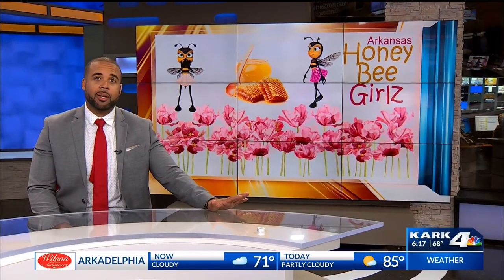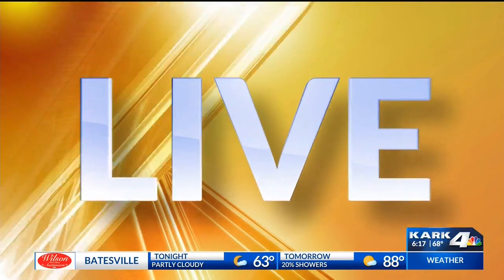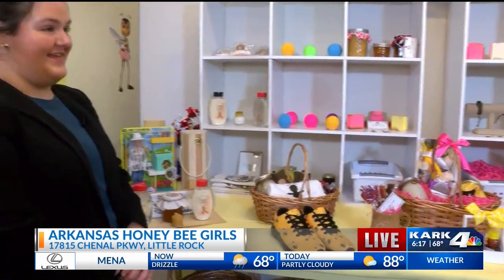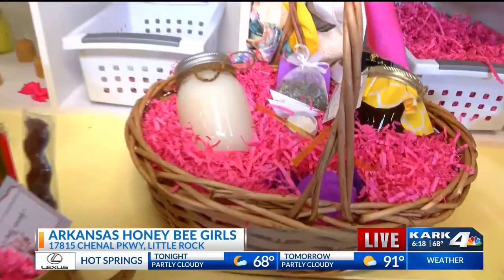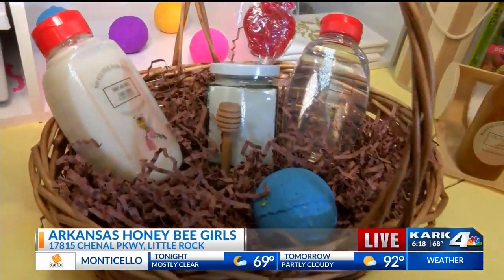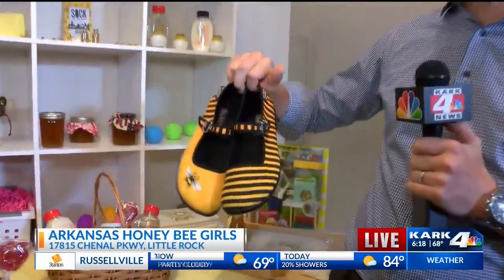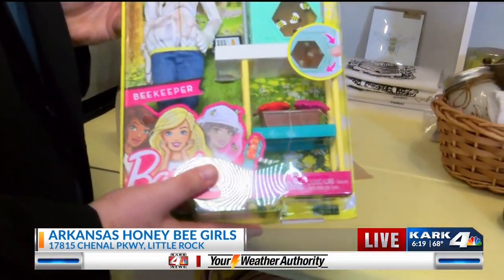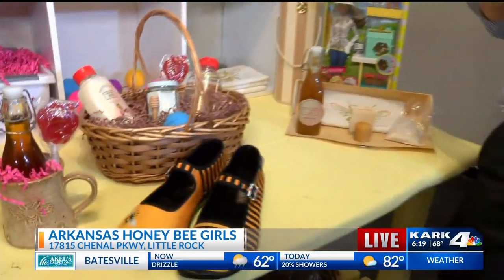Arkansas Honey Bee Girls